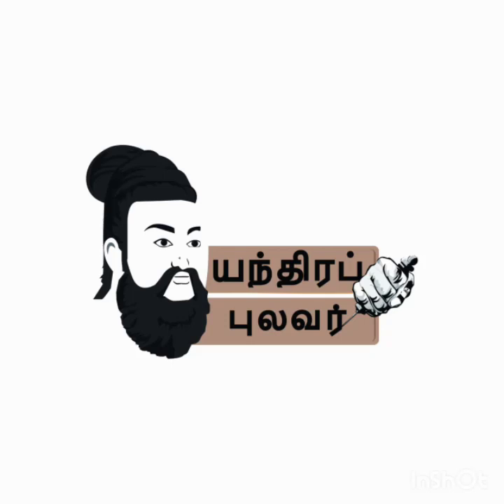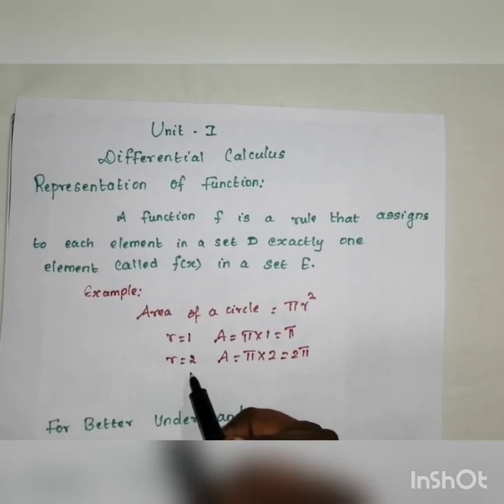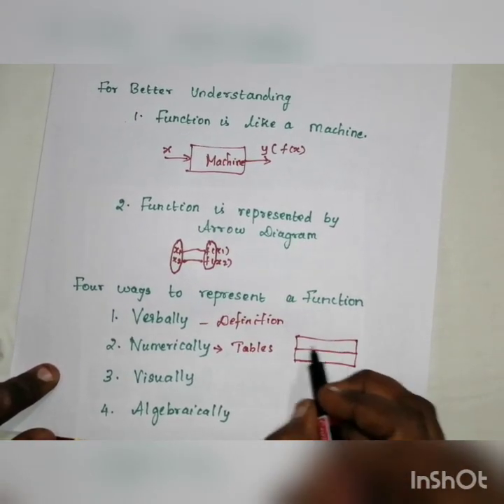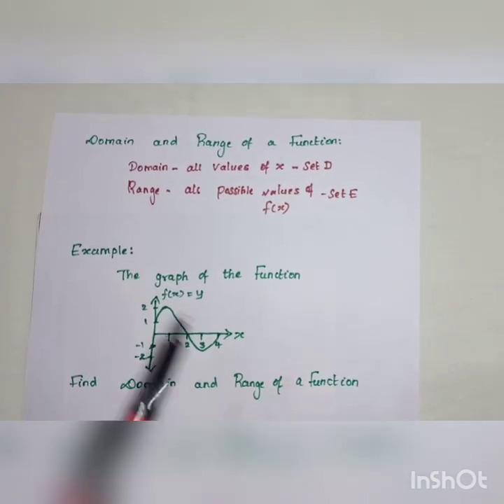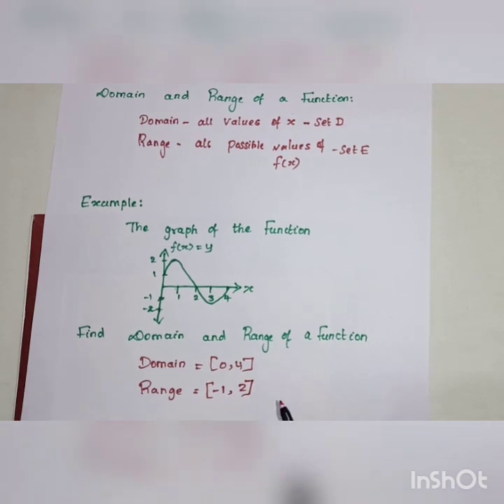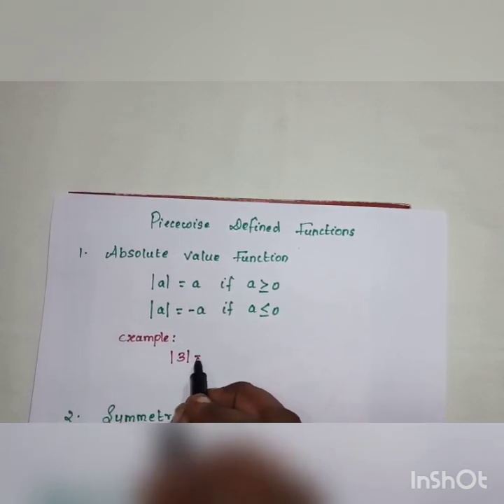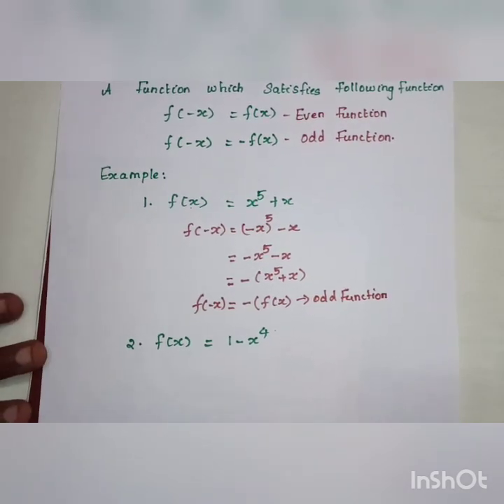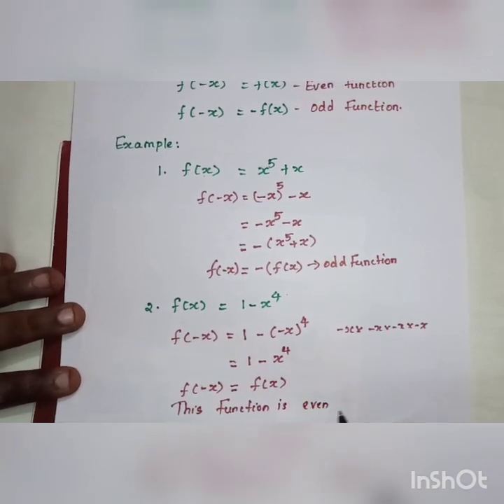Engineering Maths-1//Differential Calculus-Representation of a function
This video is about differential calculus in Engineering Maths-1 2017 Syllabus.
Please click bell icon for further updates.

You can reach out us in following links.